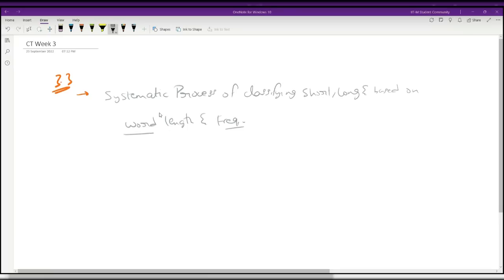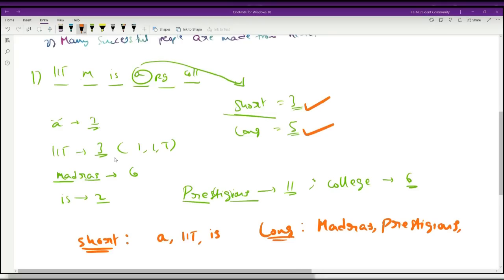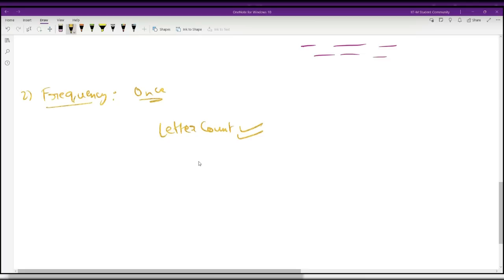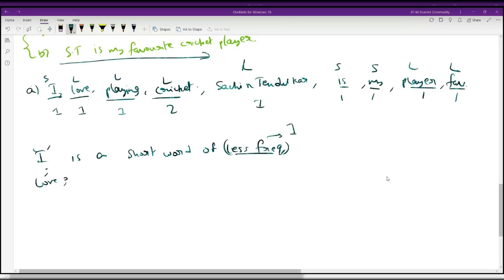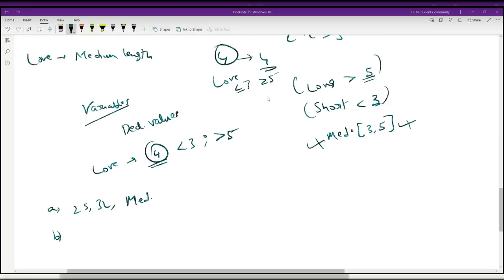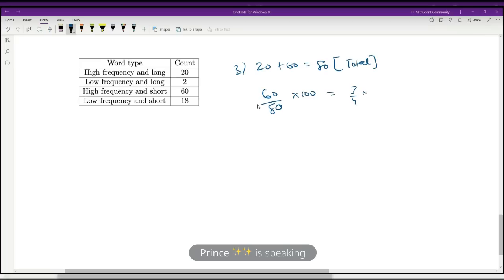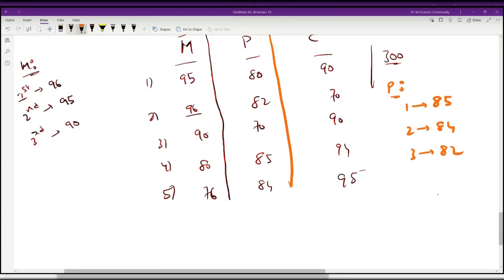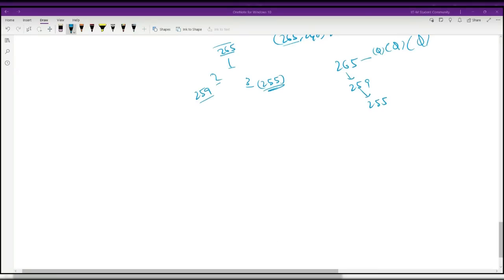Computational Thinking Week 3 Class 2 Qualifier Coaching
○ Coordinate Geometry Book-
○ Algebra Book-
○ Calculus Book-
○ Play with Graph Book-

○ Introductory Statistics,by Neil Weiss (Author)-
○ Computational Thinking: by G Venkatesh, Madhavan Mukund -

○ English-1 Books.

○ Logitech HD Webcam-
○ Logitech Wireless Keyboard and Mouse Combo-
○ Sony Earphone-

IIT Madras Computational Thinking Week 3 Class 2 Qualifier Coaching